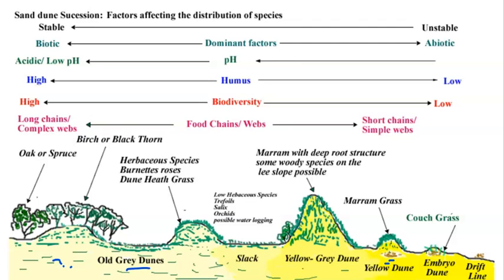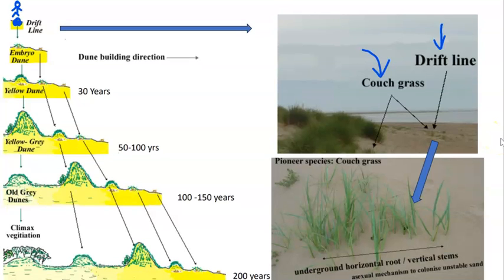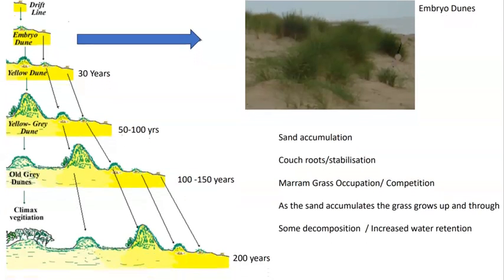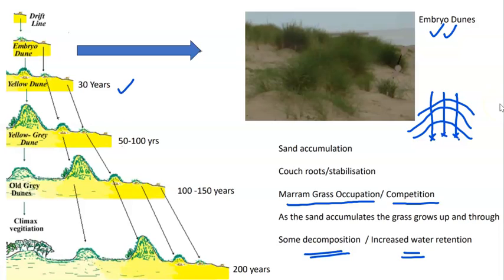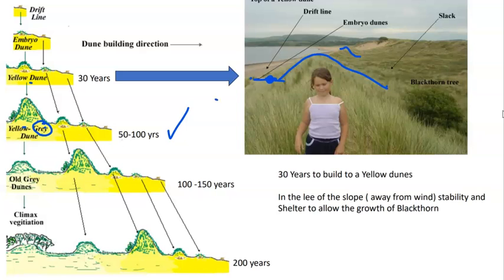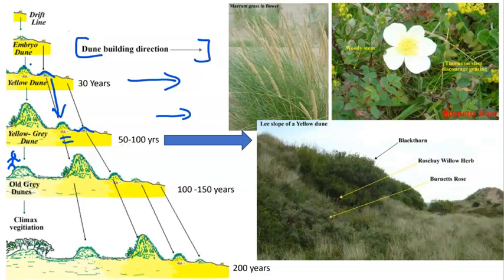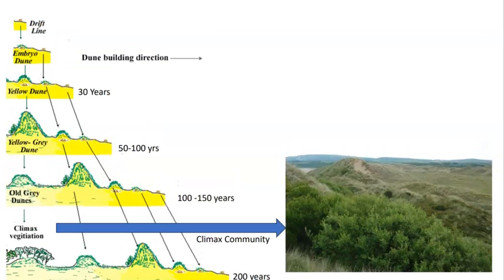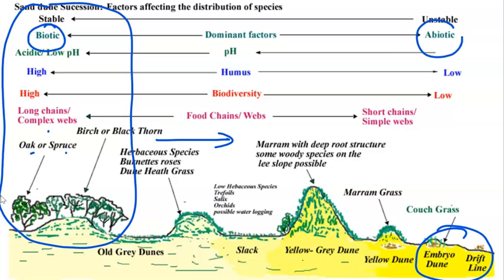09b Primary Succession Sand Dunes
The topic is Primary Succession on Sand Dunes

00:00 Introduction
00:10 Overview of Primary Succession on Sand Dunes
01:00 Initial Conditions of Sand Dunes
01:40 Role of Couch Grass in Early Succession
02:20 Formation of Embryo Dunes
02:50 Transition from Couch Grass to Maram Grass
03:30 Development of Yellow and Yellow-Gray Dunes
04:10 Influence of Abiotic Factors on Dune Development
04:50 Plant Growth in the Lee of the Dune Slope
05:10 Significance of Old Gray Dunes
05:40 Changes in Ecosystem Complexity and Stability
06:10 Summary and Next Steps